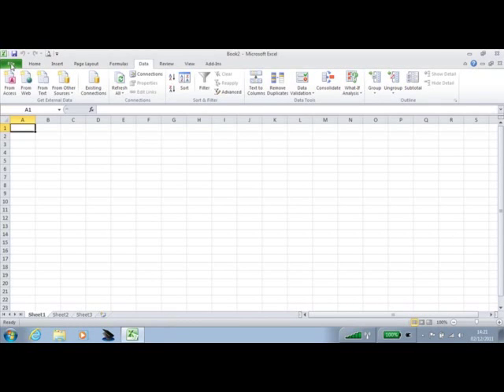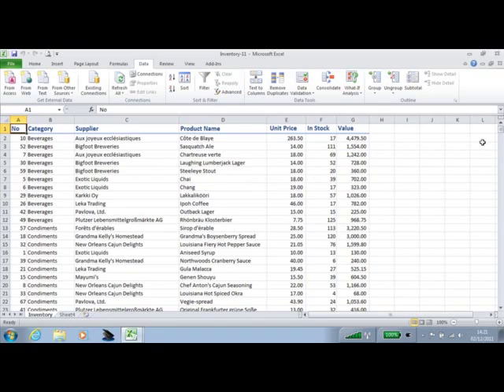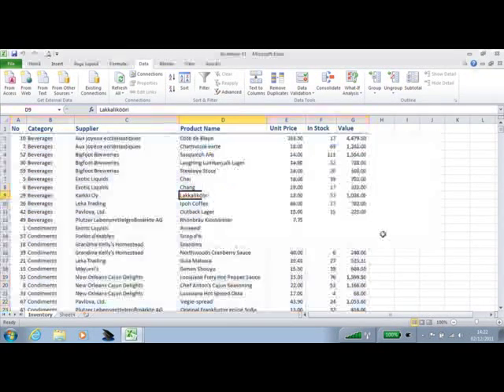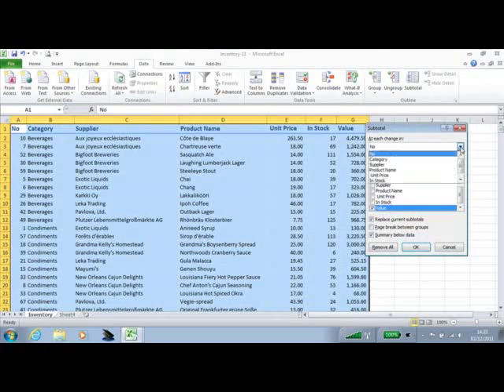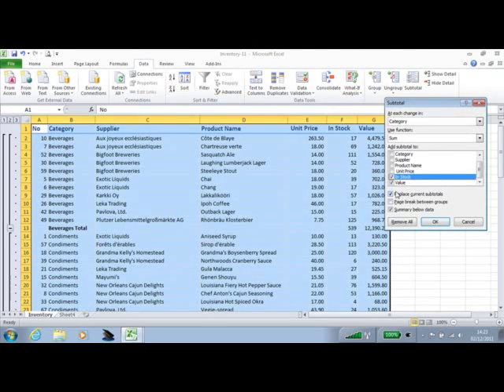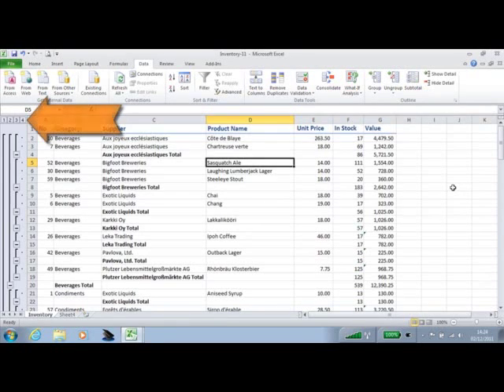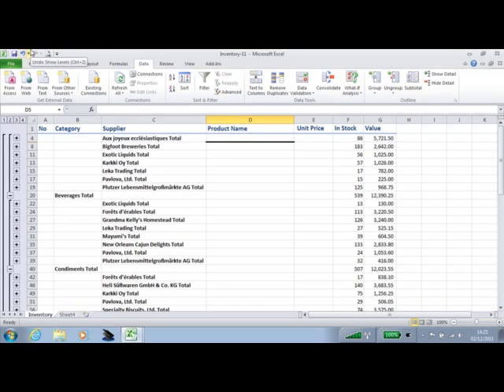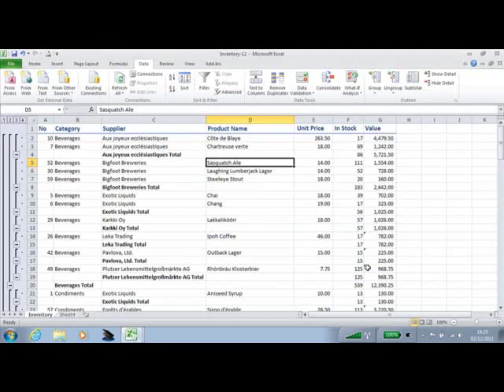Lesson 2-4 Created Subtotals